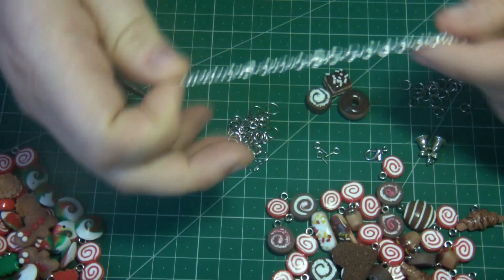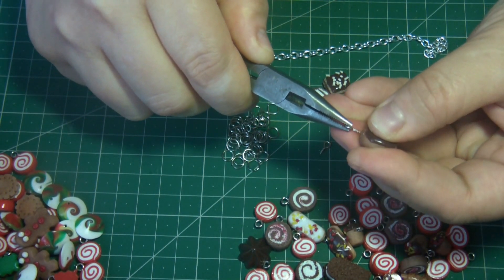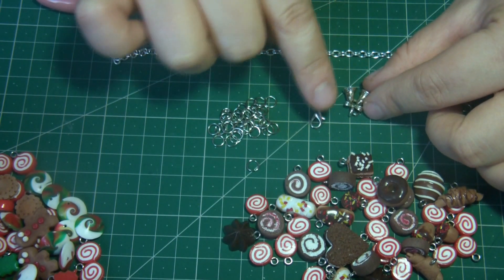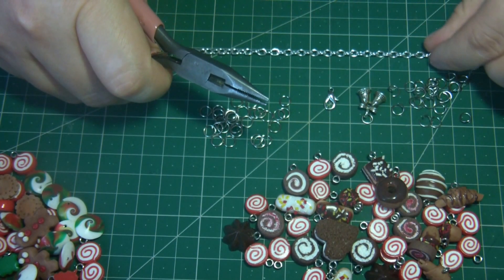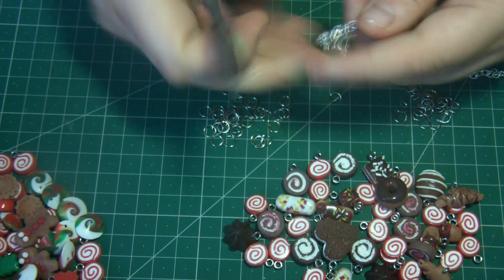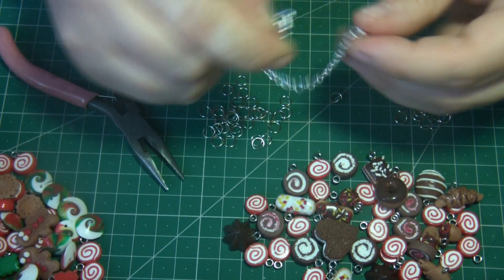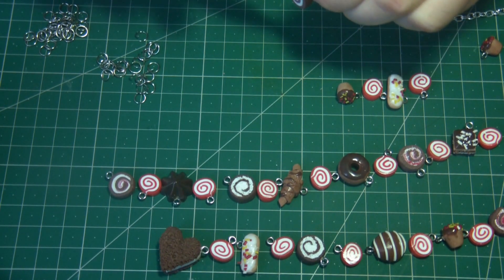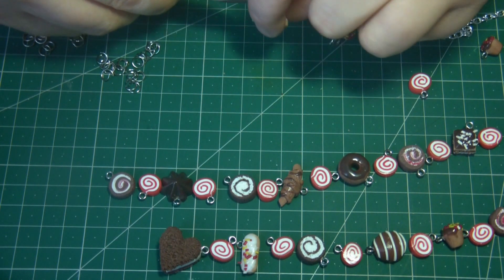СБОРКА СЛАДКИХ БРАСЛЕТОВ - "СЛАДКИЕ ИСТОРИИ" - ЧАСТЬ 6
Всем привет! Сегодня завершающее видео нашего сладкого марафона - "Сладкие истории". В шестой части я вам покажу как собрать из вкусняшек браслеты, чтобы все элементы двигались, и в то же время браслет получался густым!